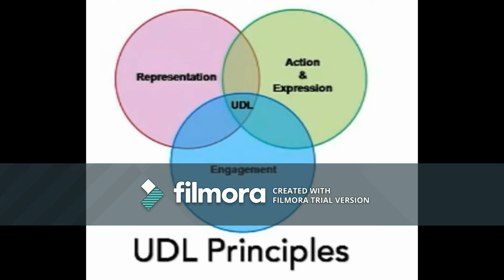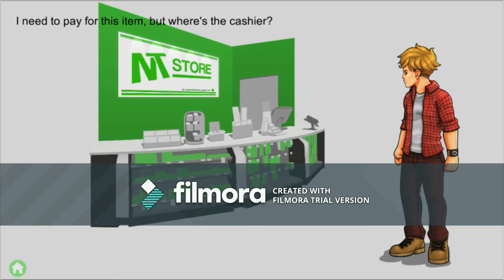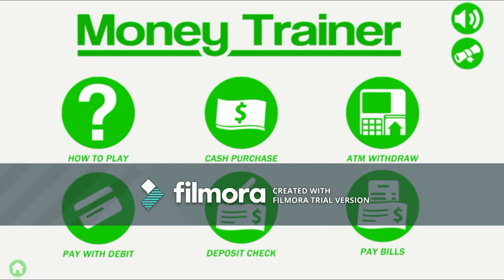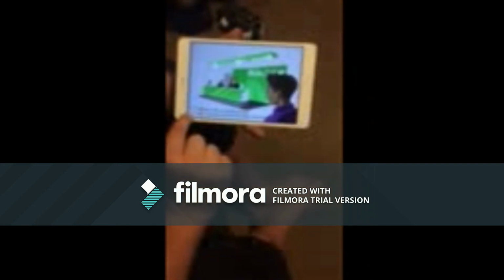EDU527 travis cox video